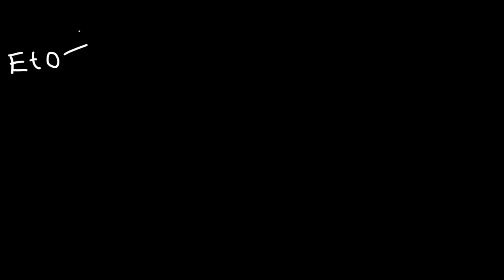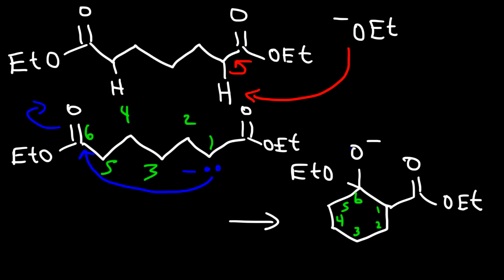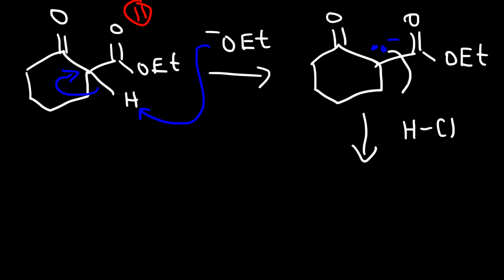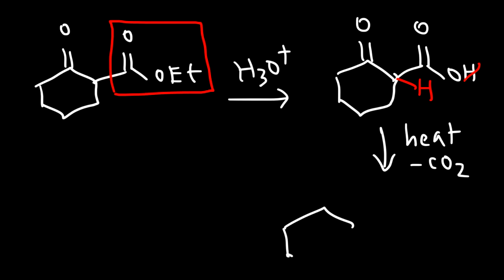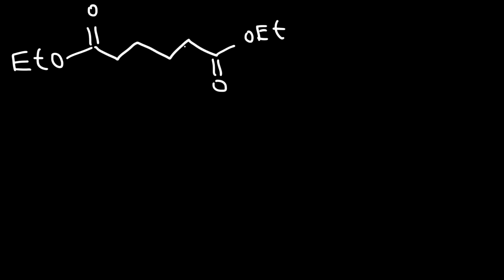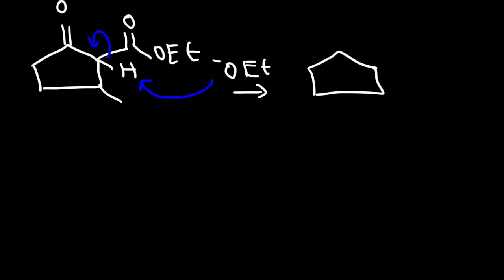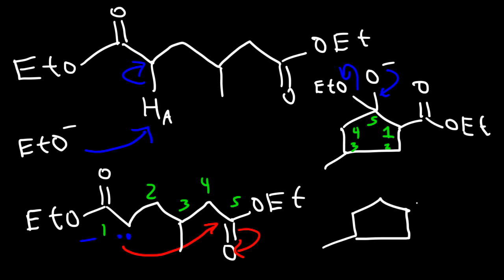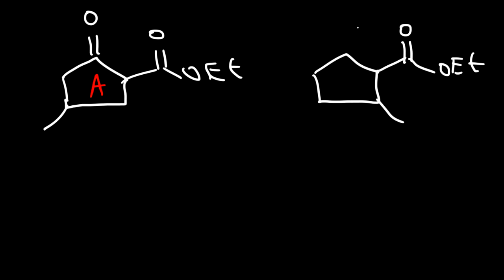Dieckmann Condensation Reaction Mechanism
This organic chemistry video tutorial provides a basic introduction into the dieckmann condensation reaction mechanism which converts a diester into a cyclic beta keto ester using an alkoxide ion.